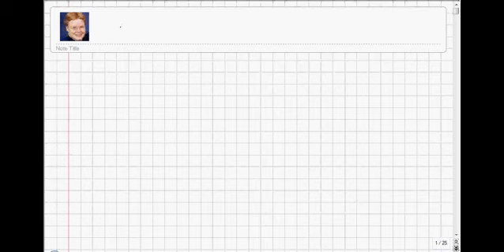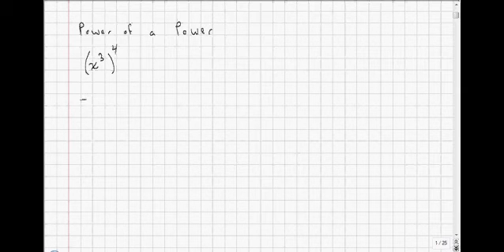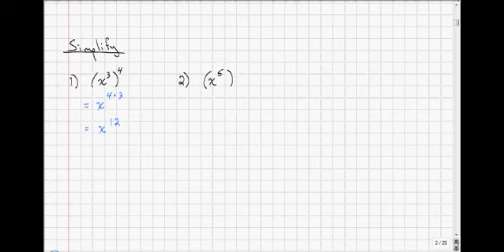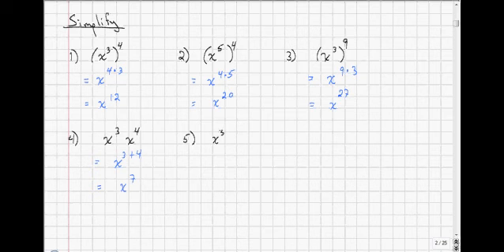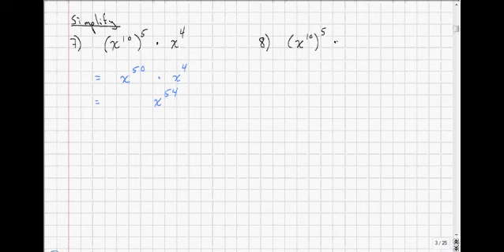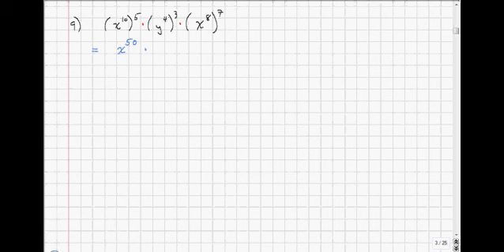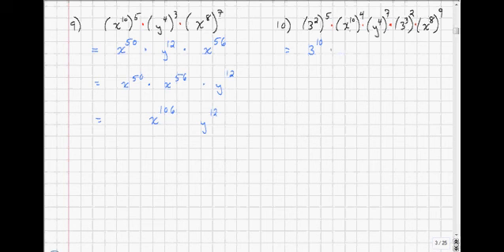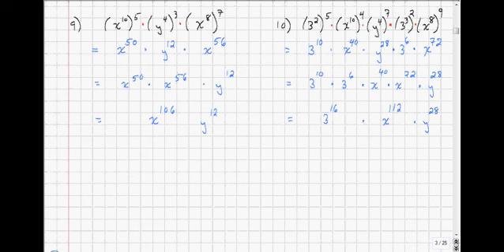Exponent Facts 2